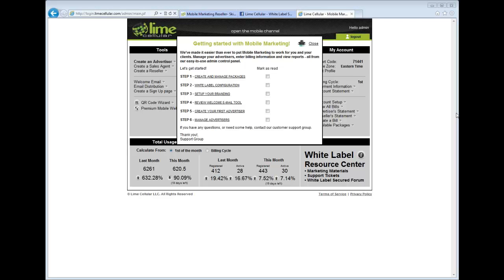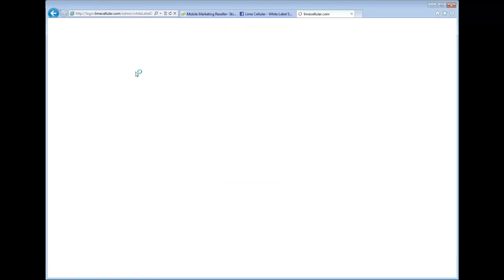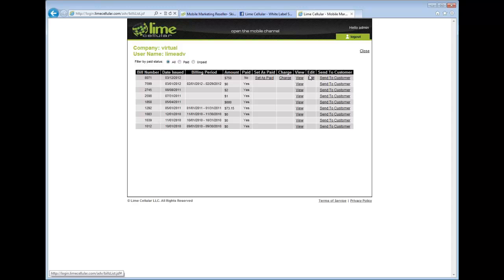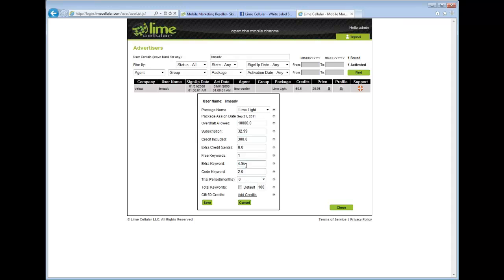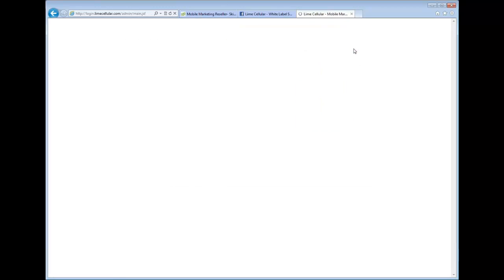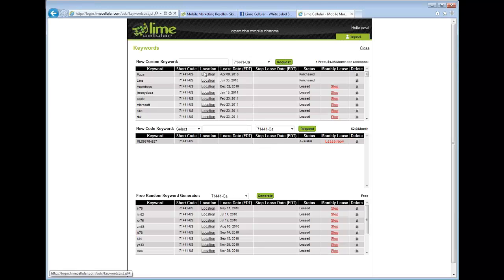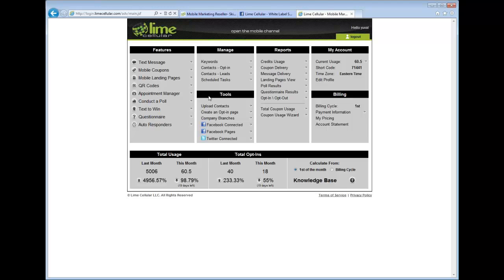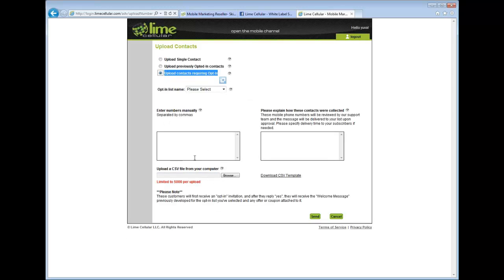Lime's White Label Platform Training Webinar March 12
Lime Cellular's White Label platform training webinar. this will take you thru the major features of our platform.